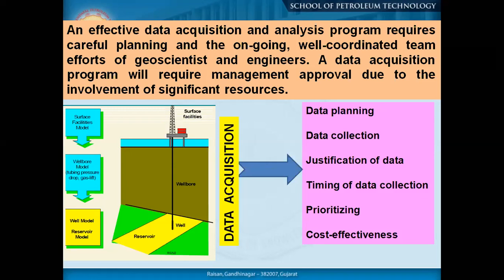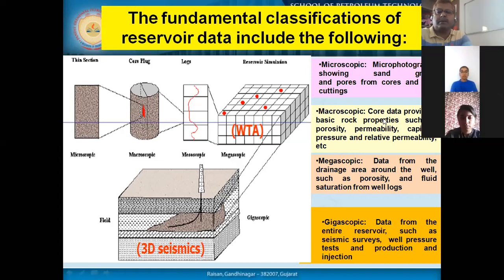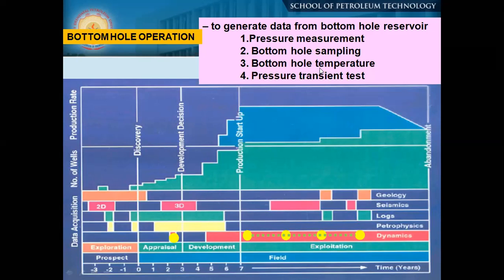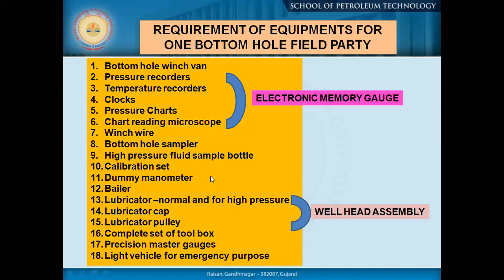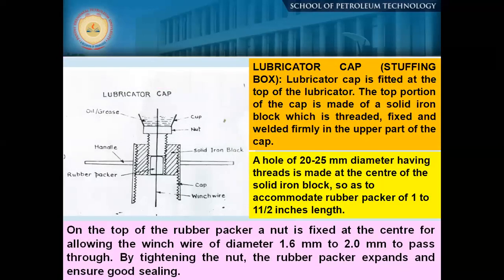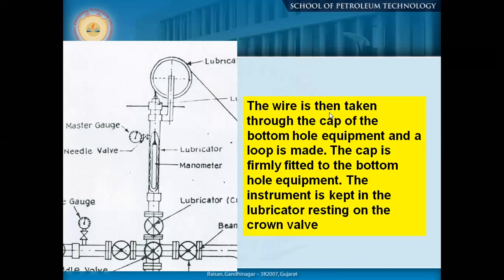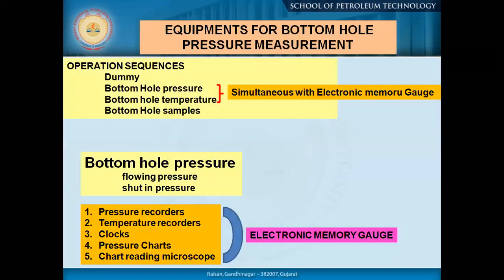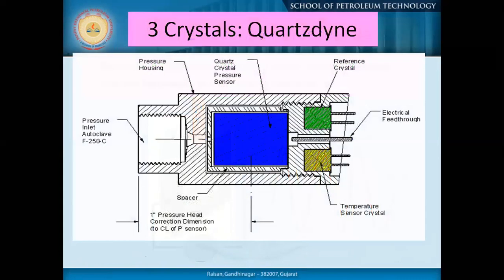Basics of Well Test Analysis for REDG_MTPE_REDG_UKB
Basics of well site set -up for data acquisition of  Transient Well Testing (Bottom Hole Study)